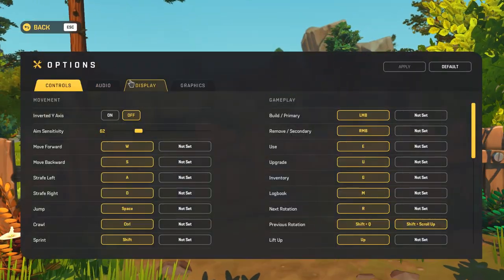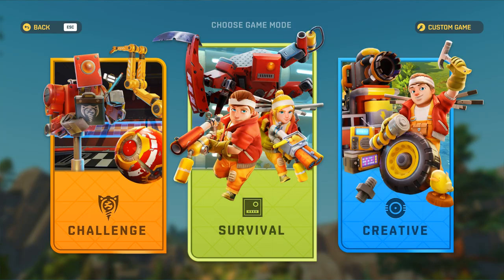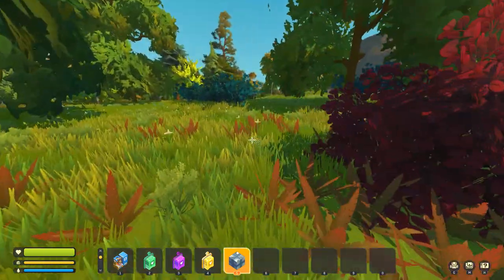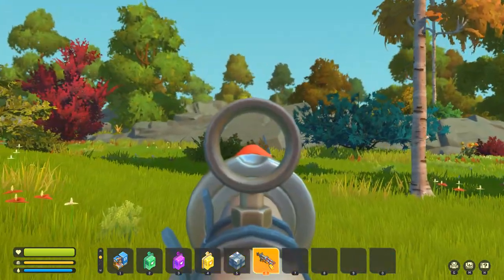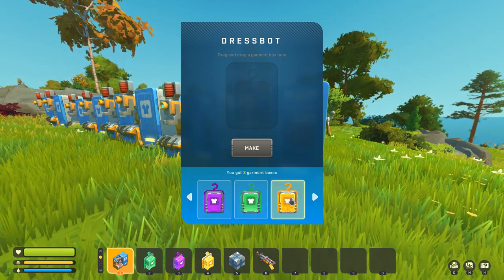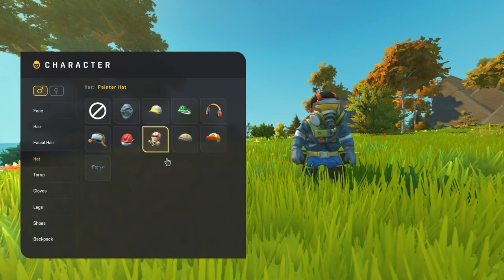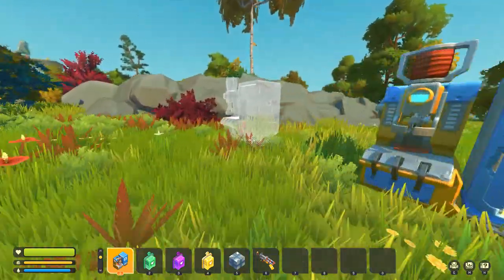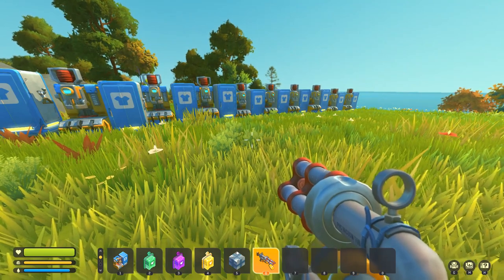How to get ALL clothes in scrap mechanic without any effort!!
In this crazy video I showcase the most OP thing in scrap mechanic survival